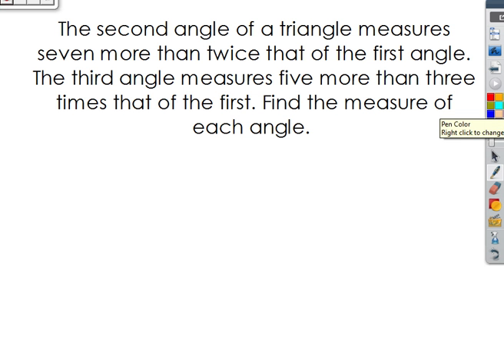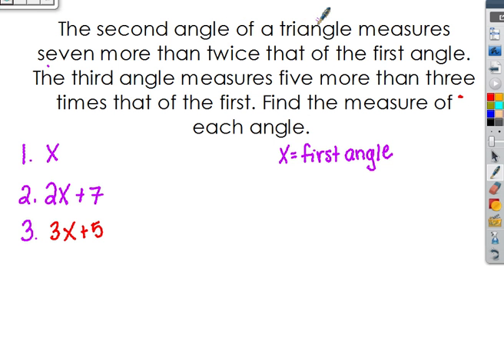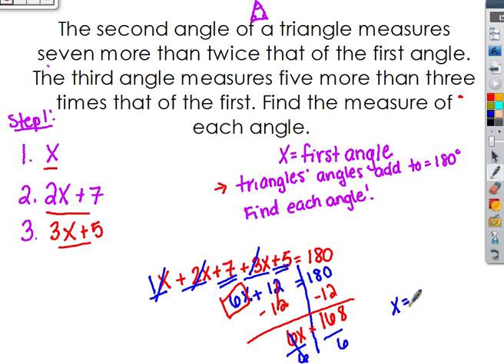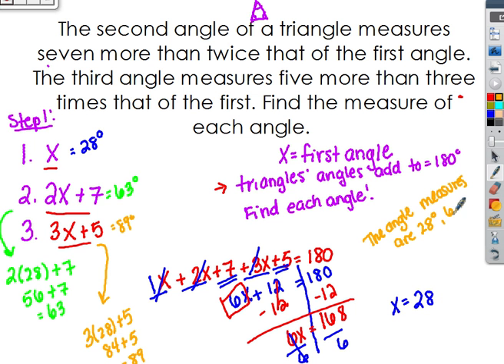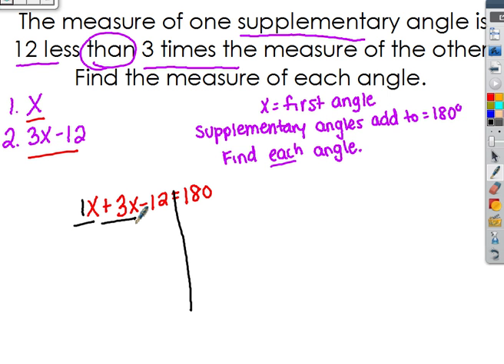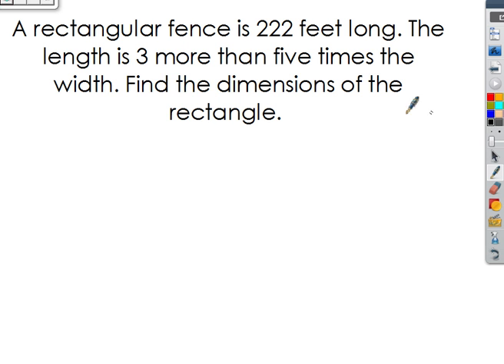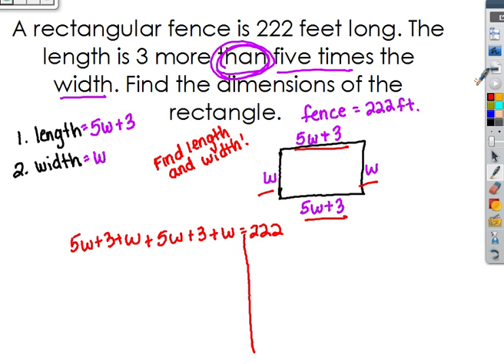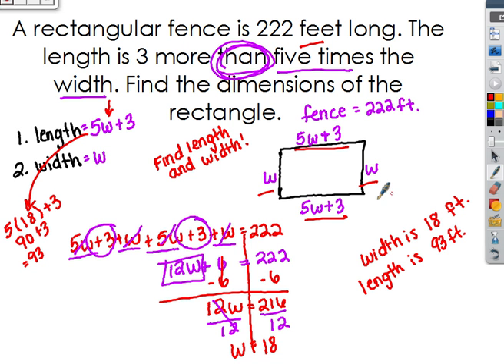WORD PROBLEMS PRACTICE